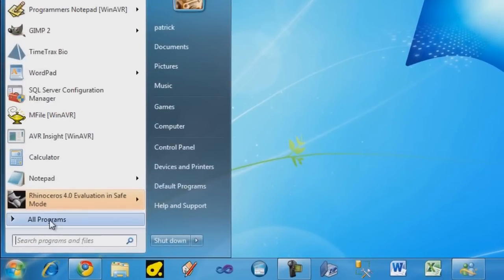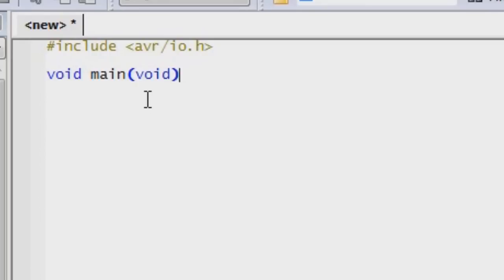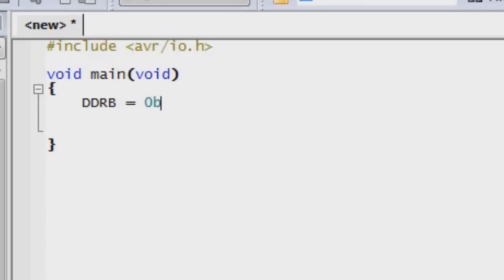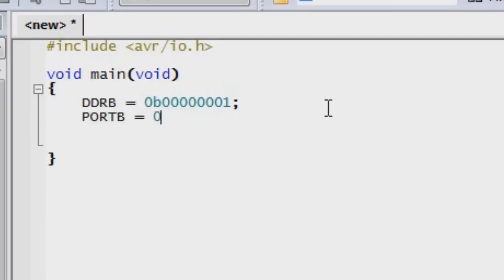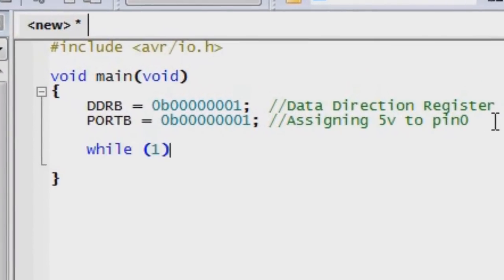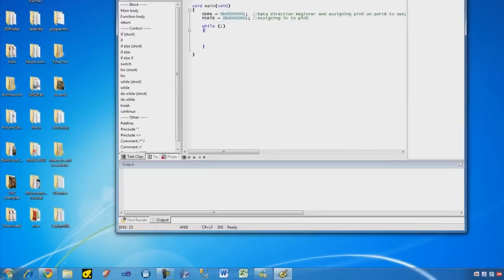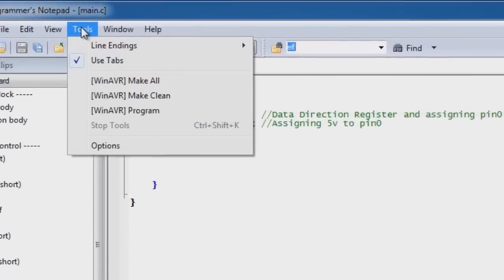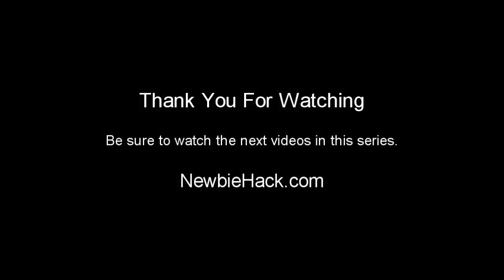10. Arduino for Production! How to Write our first program and transfer to the AVR Microcontroller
Patrick's Tip Jar:
bitcoin:1Gtawd29Sgu5CdvfUnkRg1YBfowCawjFdH
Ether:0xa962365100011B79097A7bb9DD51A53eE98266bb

This is the sixth in a video series aimed to give a tutorial on the popular Atmel AVR Atmega32 microcontroller.  In this video the first program is written which turns the LED on that was built in the previous video.  The program is then transferred into the microcontroller and executed with the results shown.

Equipment that I use to make videos:
3D Mouse to rotate/zoom/move the object (Must have for CAD!!!)